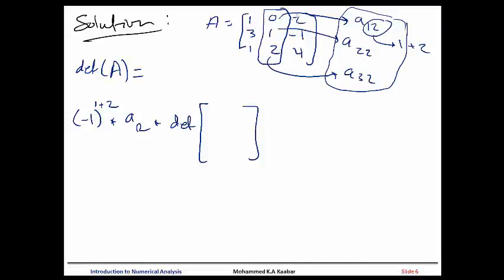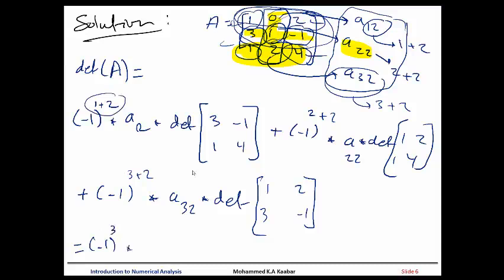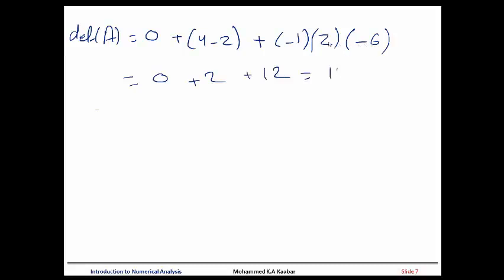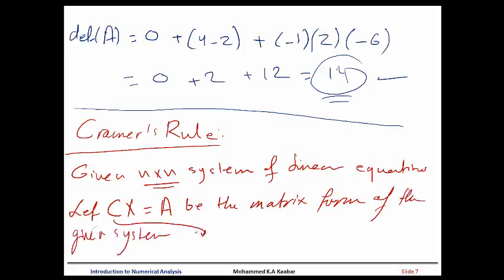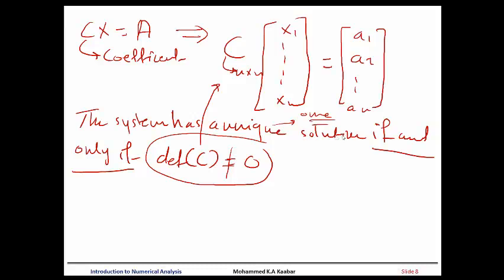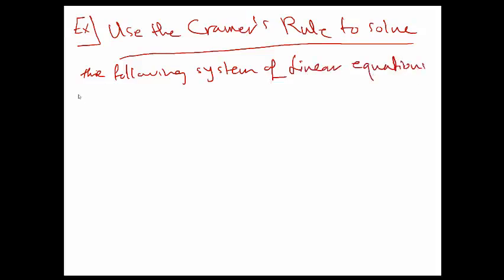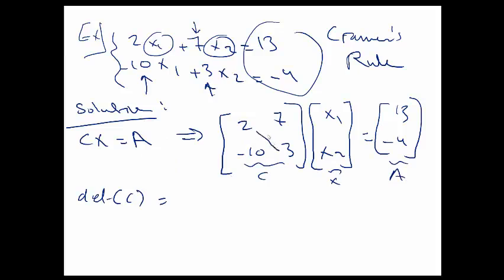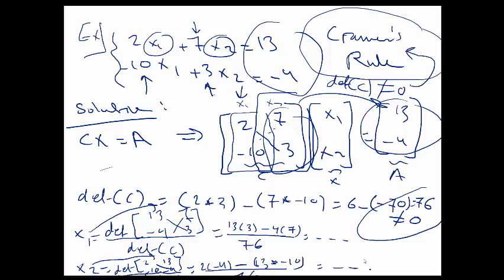Lecture 5.2: Cramer's Rule (Part 2)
In this lecture, you will be first given a review about the determinant in linear algebra and how to find it. Then, you will be introduced to cramer's rule and how to use it to solve a system nXm of linear equations.